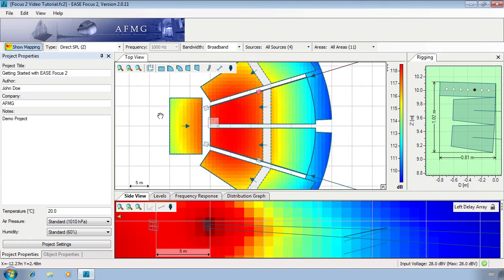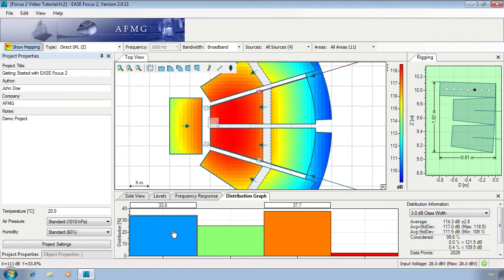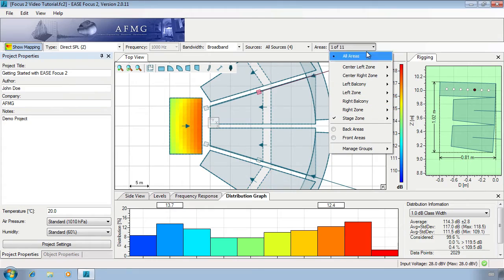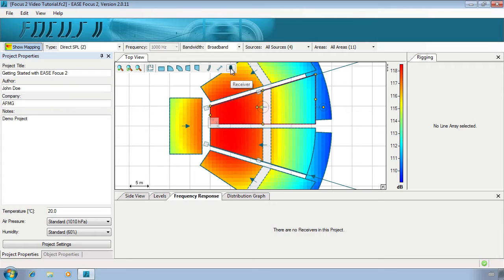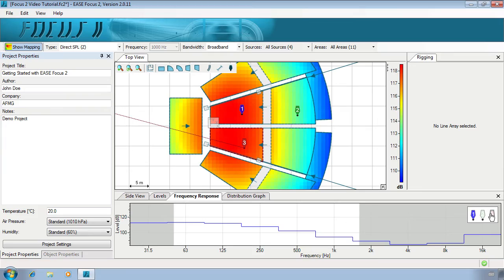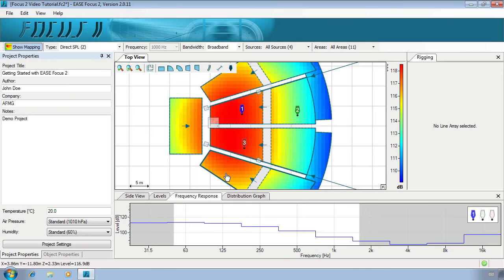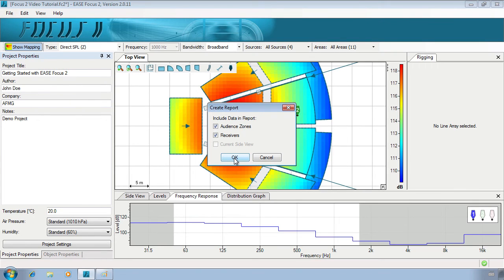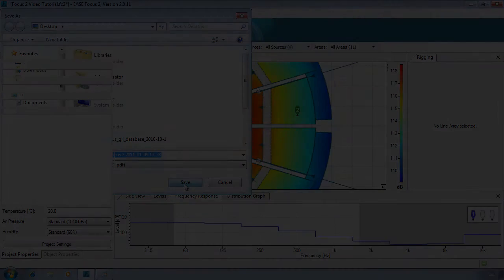EASE Focus 2 Tutorial: Part 5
Part 5 of our guide to the speaker modelling software EASE Focus 2. Part 5 further discusses the distribution options and offers other helpful uses and tips for the software.